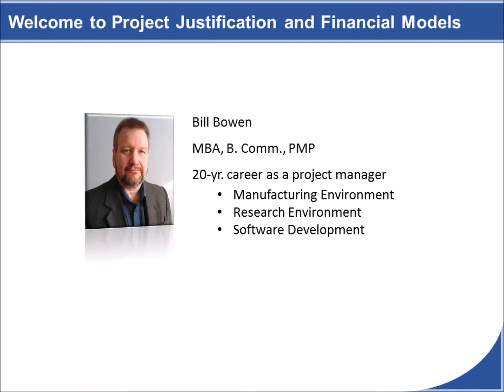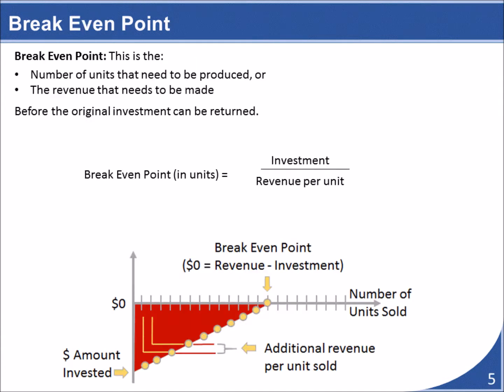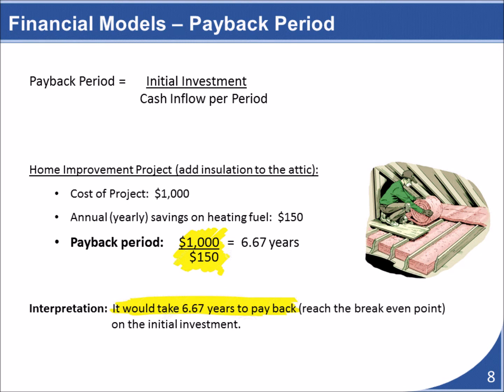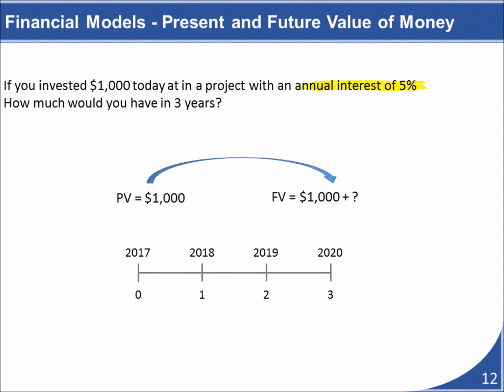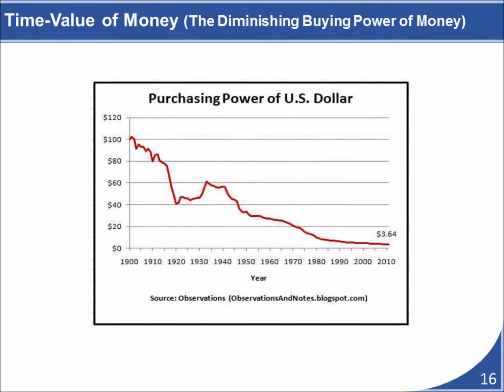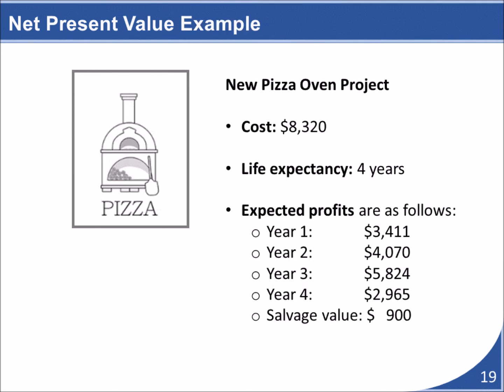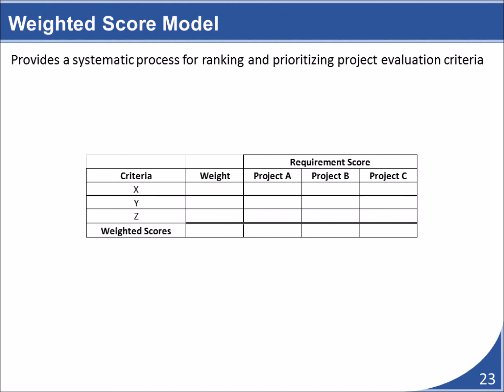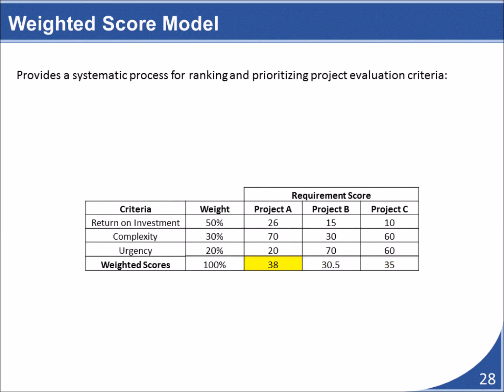Project Management Financial Models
My name is Bill Bowen - I am a college-level project management instructor in Ottawa, Canada.

I have uploaded this video to introduce several different types of standard financial formulas and models that are used in evaluating projects.

I hope that everyone who takes the time to watch this video finds it to be useful and beneficial.

I invite you to check out my YouTube Channel for other project management related videos.